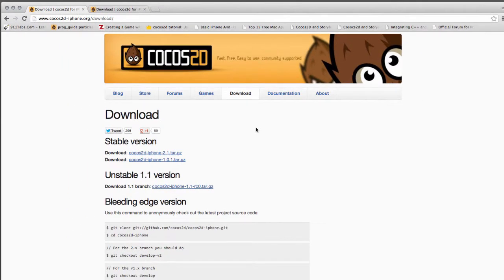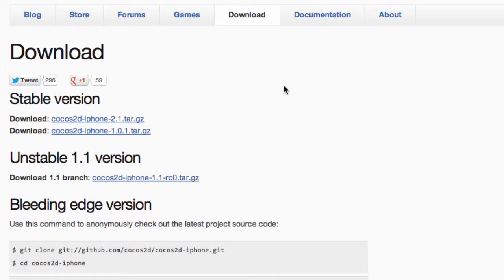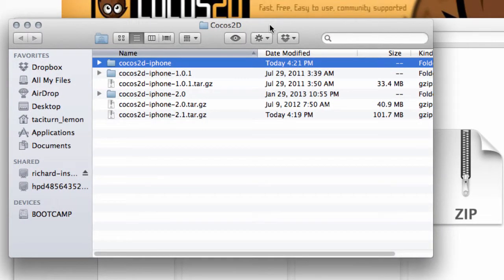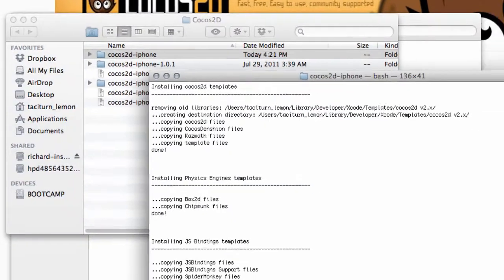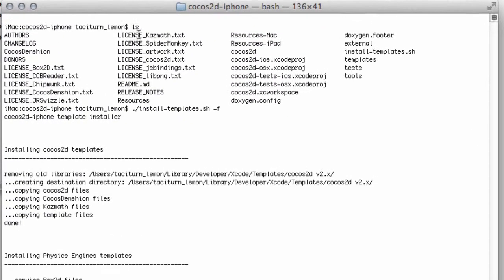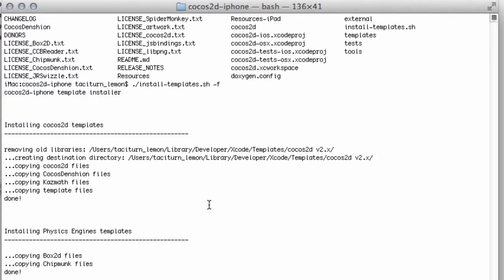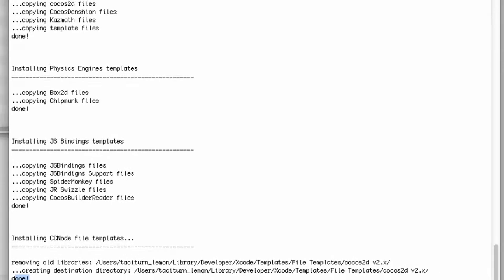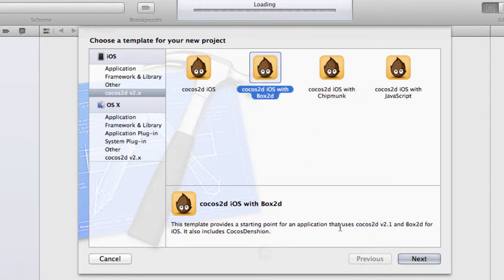Quick Demonstration Installing Cocos2D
Steps:
1.
2. Extract the tar.gz file by double clicking on it
3. Open a terminal window, and use the cd command to navigate to the folder you just extracted
4. type 'ls'. In the list of files that is shown, there should be an install-templates.sh
5. type './install-templates.sh -f' and the installation will run.
6. Start XCode and you'll see the project templates when you create a new project.

NOTE In the video, I read out the command incorrectly, forgetting the minus before the f, even though it was written there :)